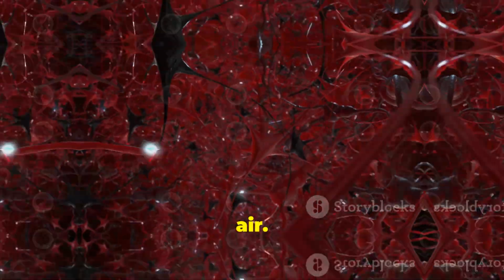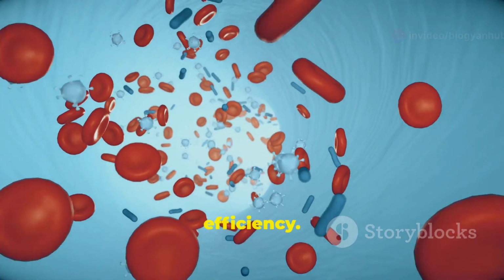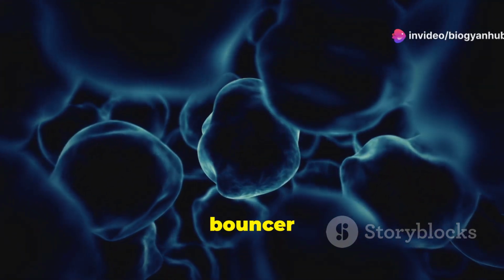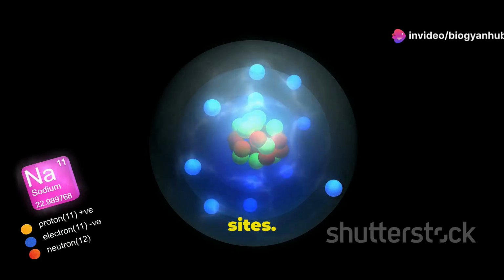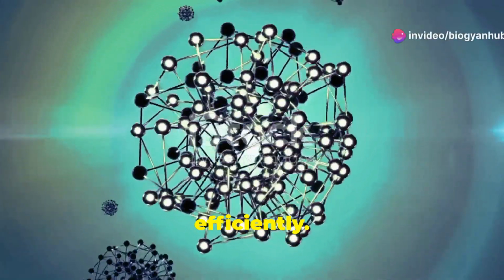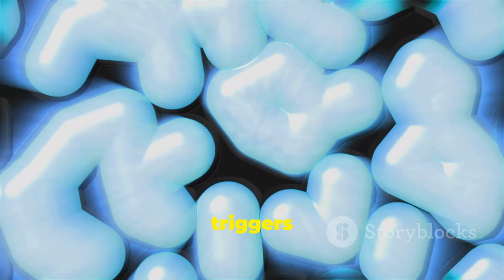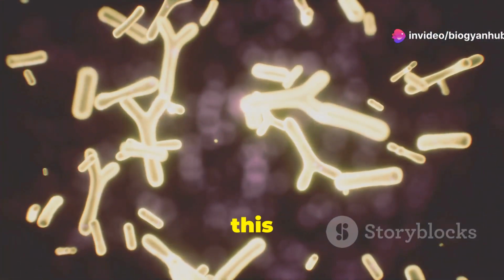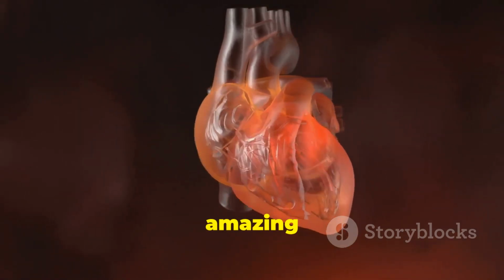SODIUM - POTASSIUM PUMP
Na+ - K+ pump